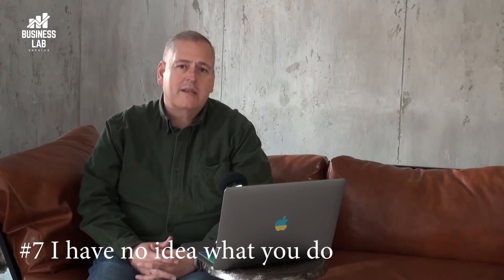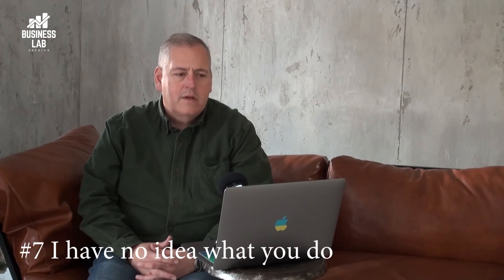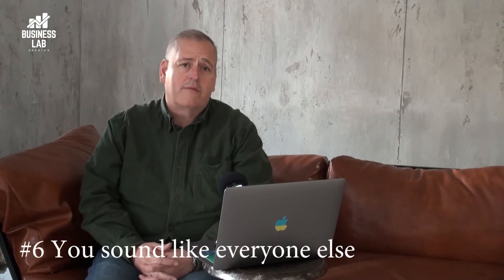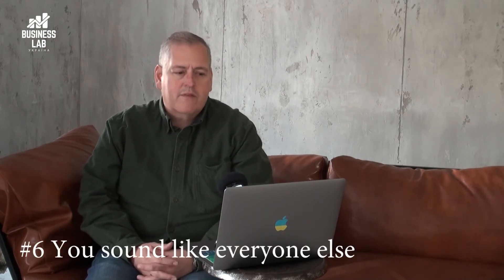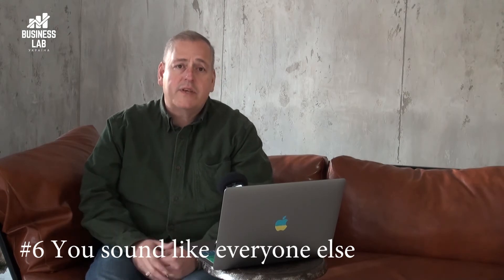Website leak (Video #26)